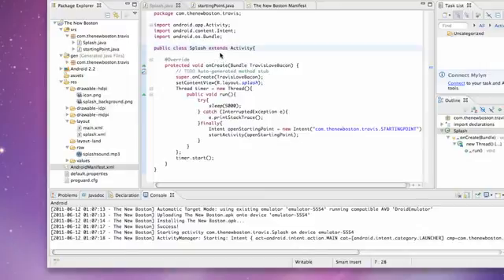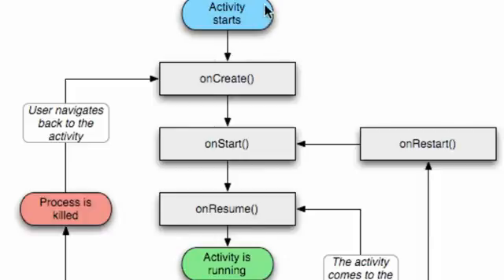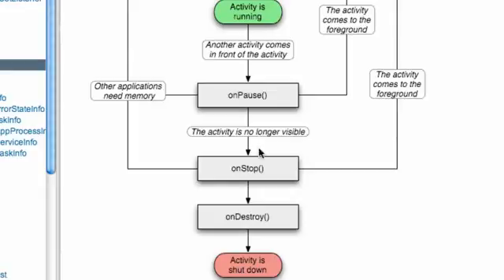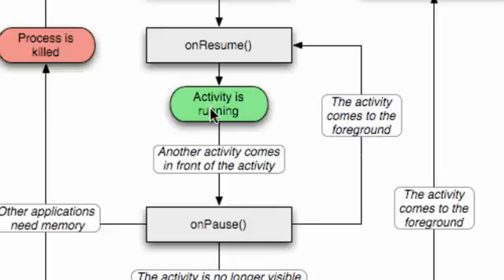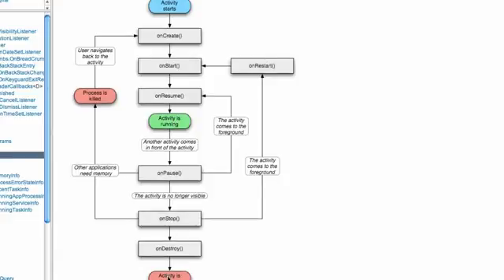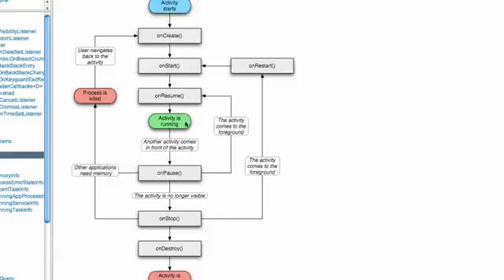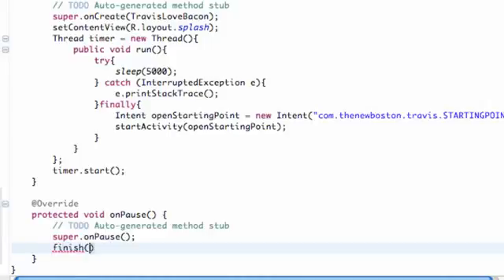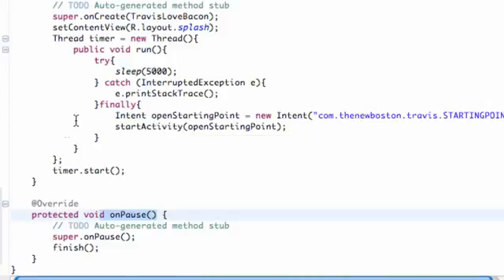Android Application Development 16 Activity Life Cycle